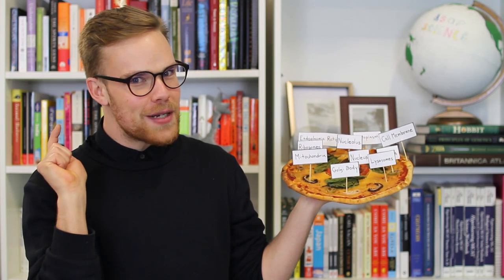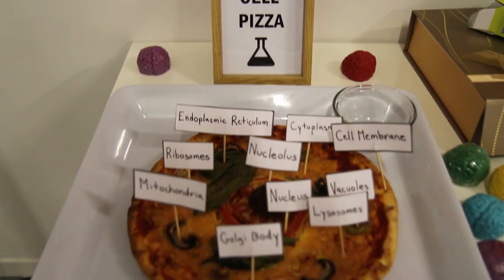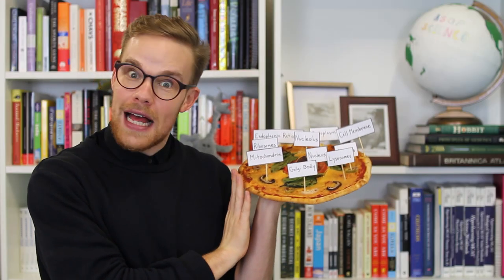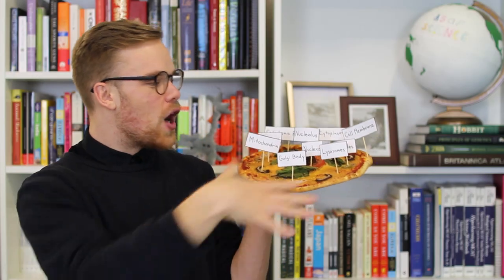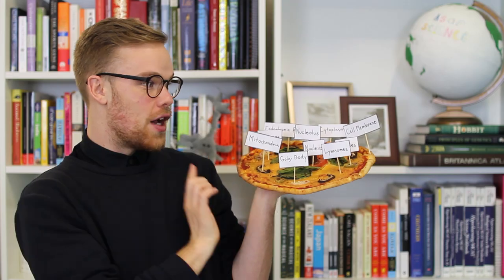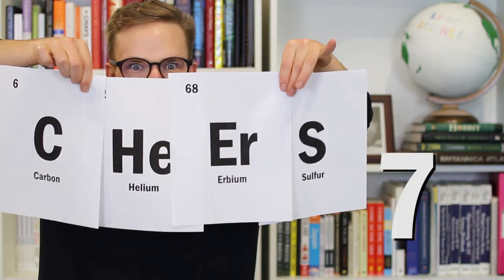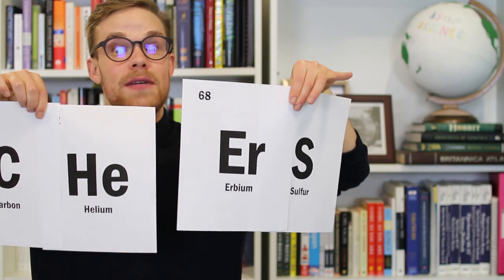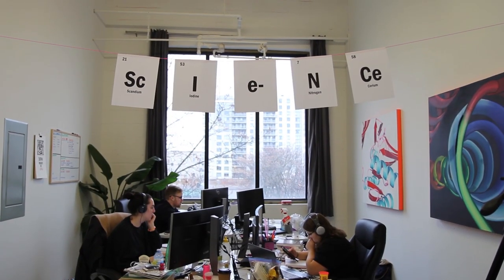How To Throw A SCIENCE PARTY!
Here are 10 tips for throwing an amazing science party!
Follow us @whalewatchmeplz and @mitchellmoffit

Written by Jess Carroll, Mitchell Moffit and Gregory Brown

Twitter: Greg @whalewatchmeplz and Mitch @MitchellMoffit

ASAPSCIENCE INC.